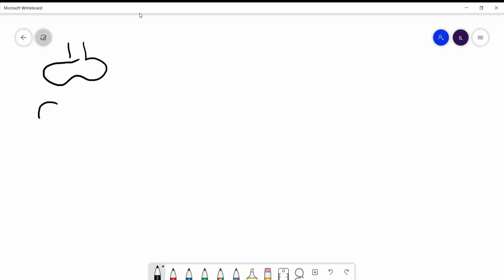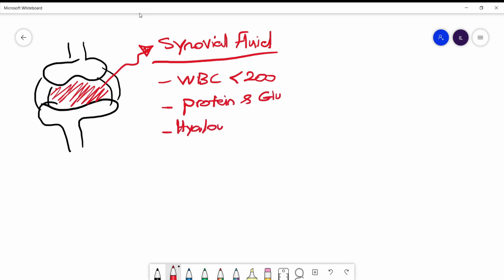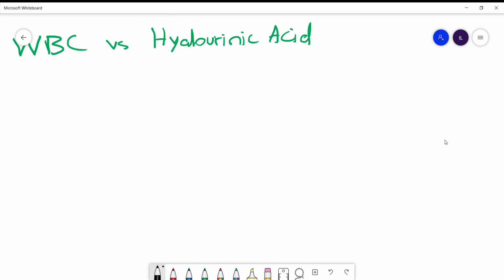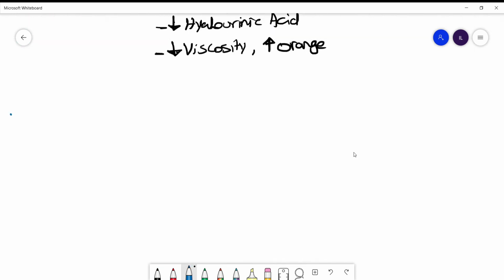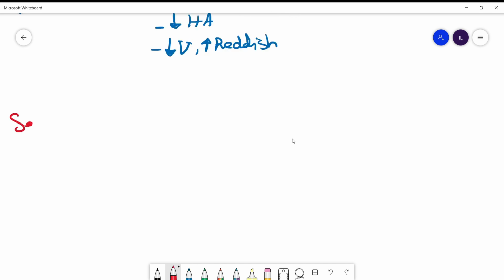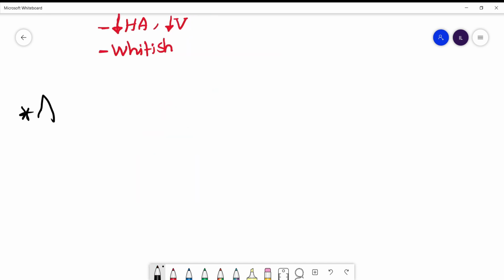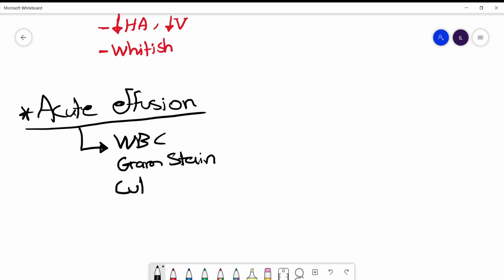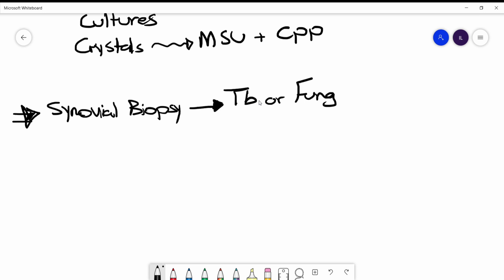2- Synovial fluid analysis